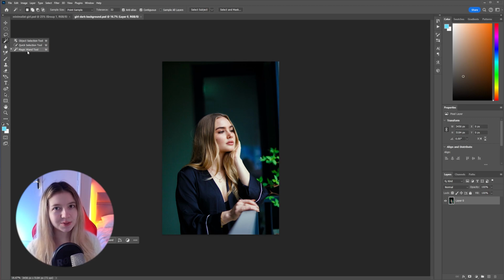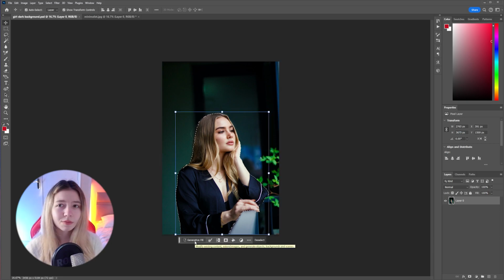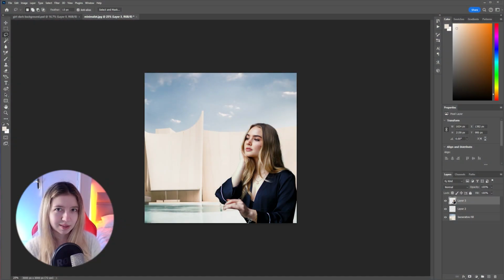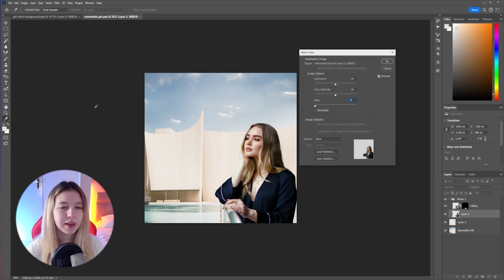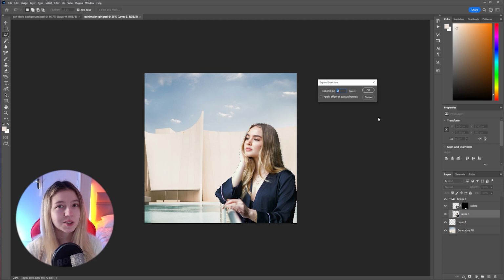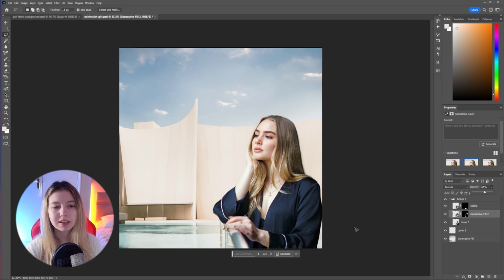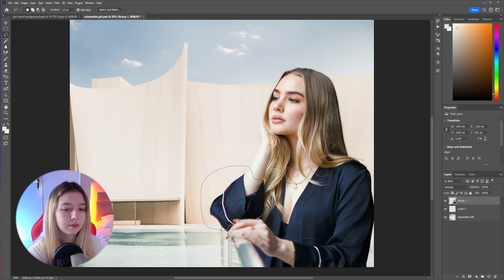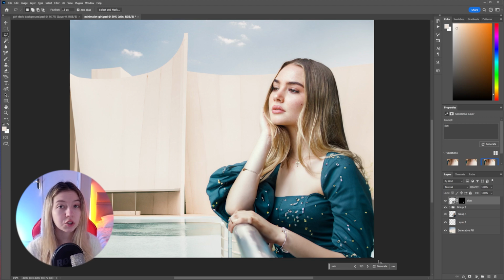Photoshop Generative AI - Auto Match a Subject with Any Background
I will be showing you my top tips for using Photoshop Generative AI. In this video I am going to auto match a subject with a new background using Photoshop AI. Sharing with you my favourite tricks to do this effortlessly!

TIMESTAMPS
0:00 Introduction to Photoshop Generative AI
0:28 The Wrong Way to Create a Composite
0:40 1st Photoshop Tool Trick
1:18 How to Use Photoshop AI
1:40 2nd Photoshop Trick
2:38 3rd Photoshop Trick
4:02 Photoshop AI Trick
4:54 Final AI Generations
5:10 Before vs After
5:27 Outro

Hope you find this helpful, thanks guys!